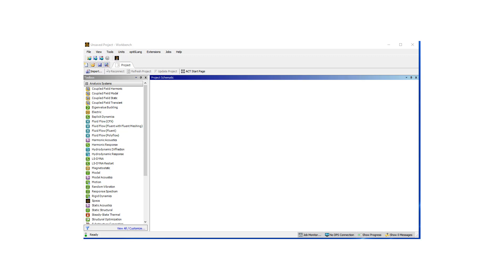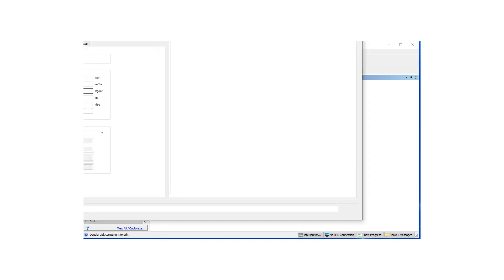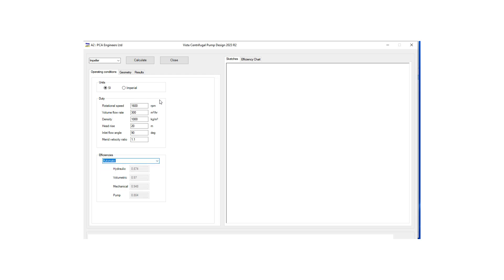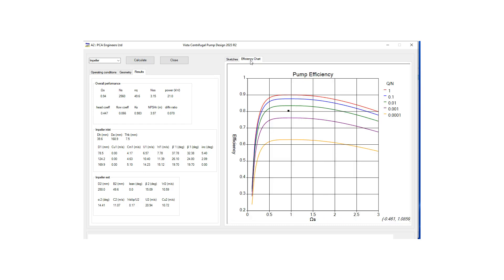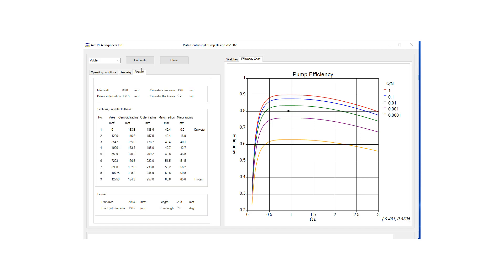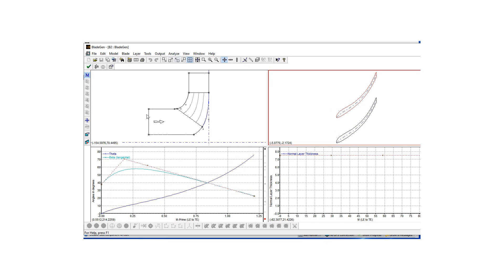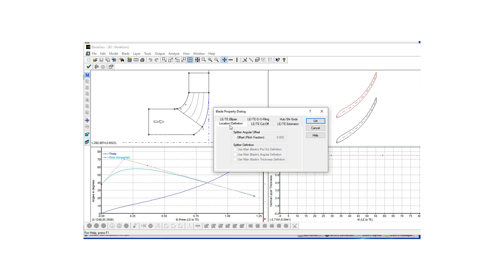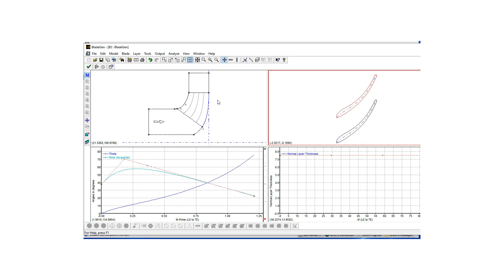Centrifugal Pump Design with Ansys TurboSystem - Part 1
We will start from operating point and a couple of dimensions and design a centrifugal pump from scratch using Vista CPD and BladeGen. We will mesh the volute and impeller separately using automated tools, Turbogrid and Ansys Mesher. Finally CFX will be used to simulate the design.